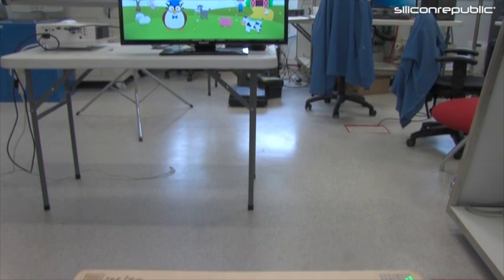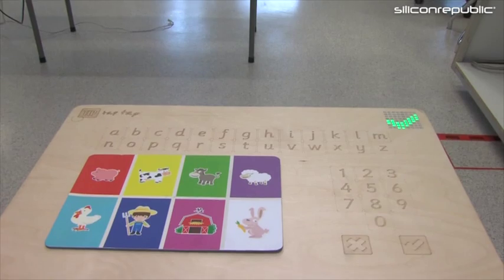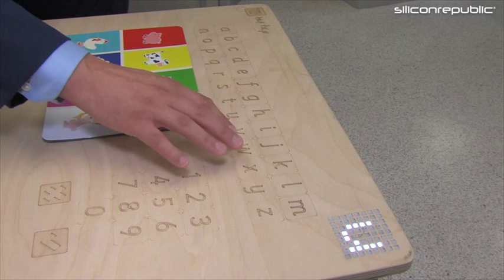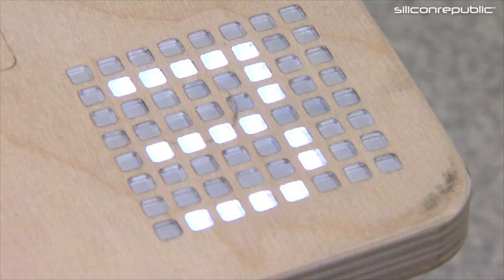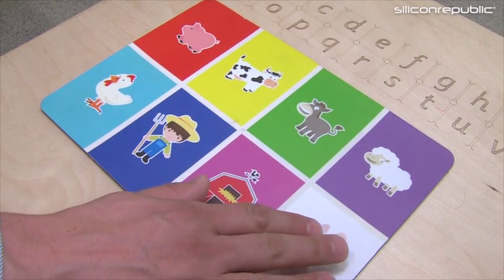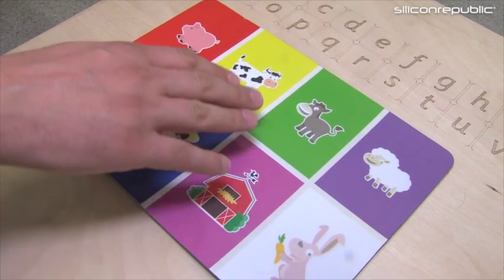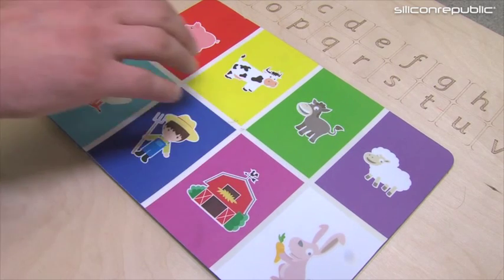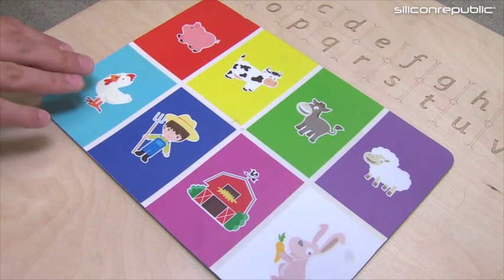Turning a school desk into an IoT workstation with Tip Tap Tap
The Irish start-up Tip Tap Tap, based in the Nimbus Centre in Cork Institute of Technology (CIT), is using the internet of things (IoT) in a rather exciting way, turning old wooden school desks into interactive workstations.